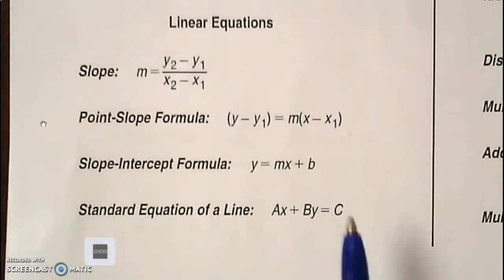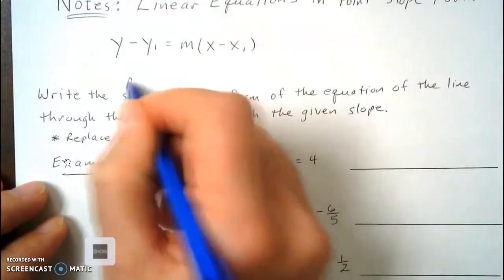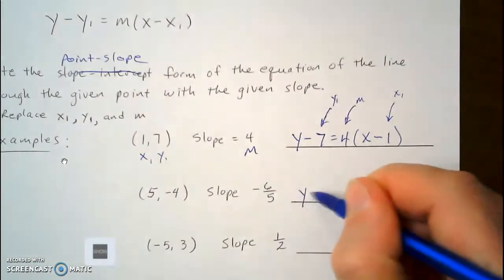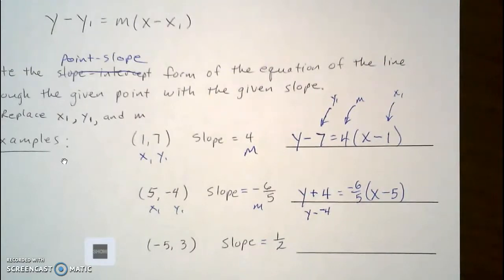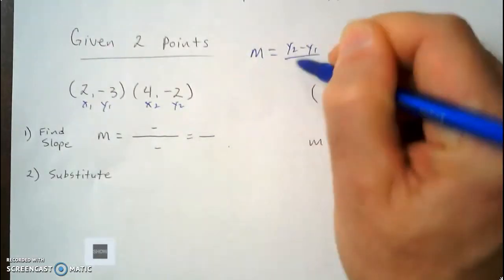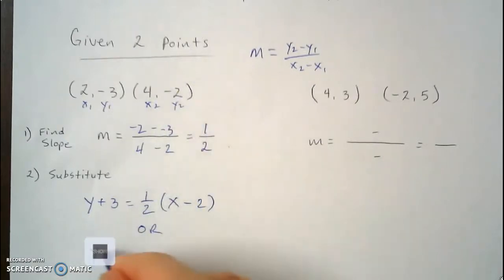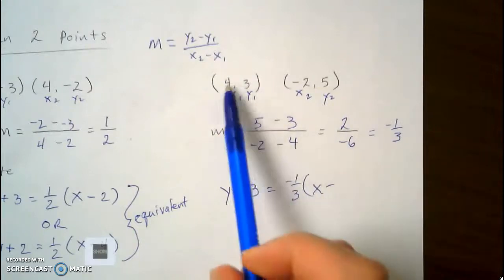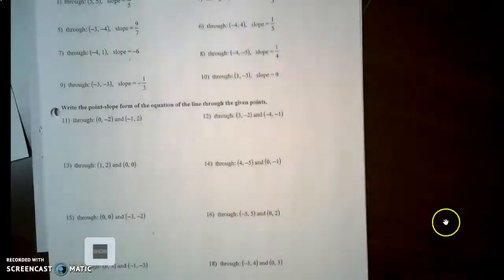Writing in Point-Slope Form